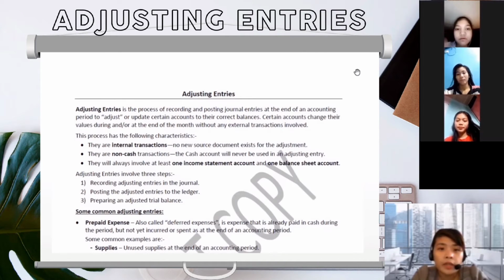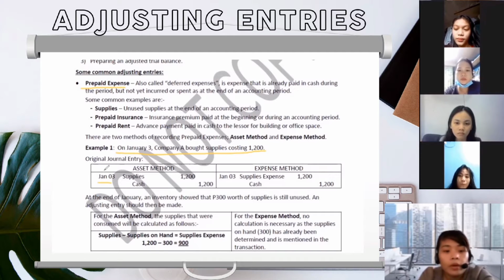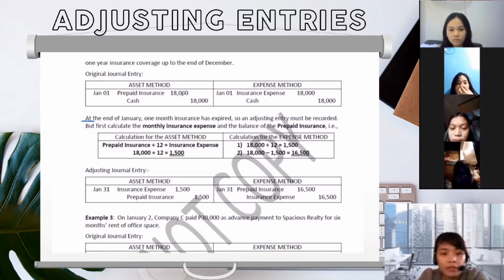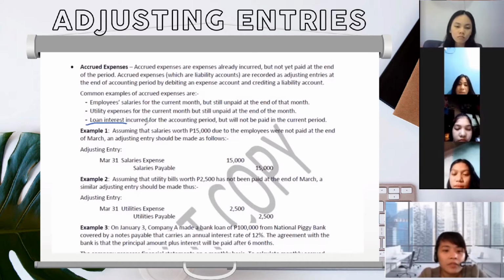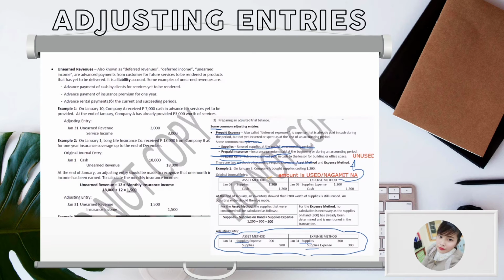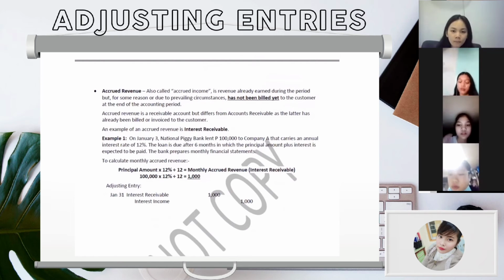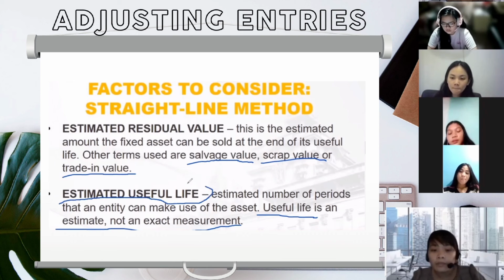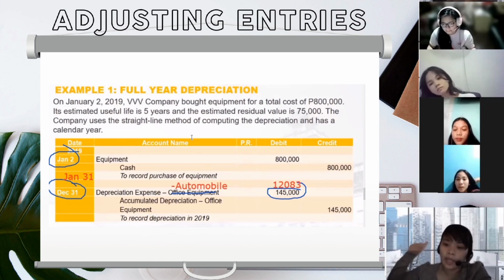Adjusting Entries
Adjusting entries are entries prepared at the end of an accounting period to update or adjust the balances of accounts.